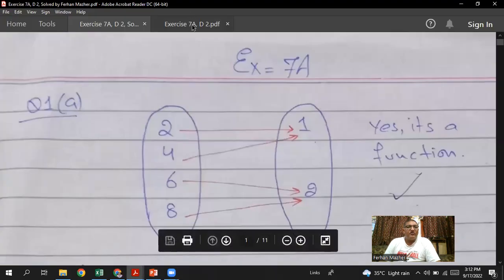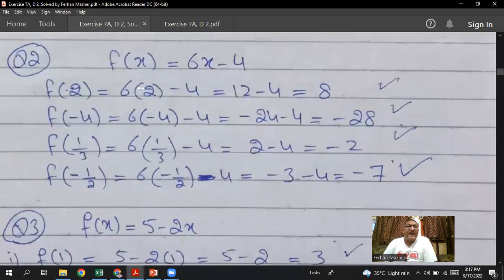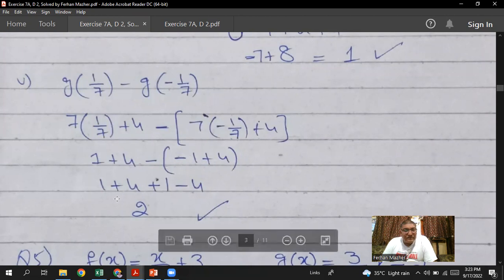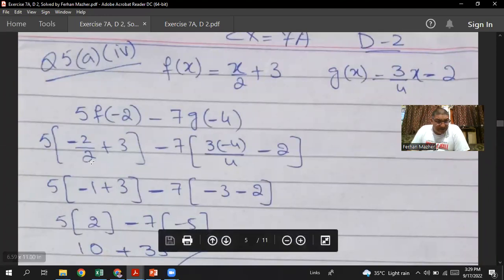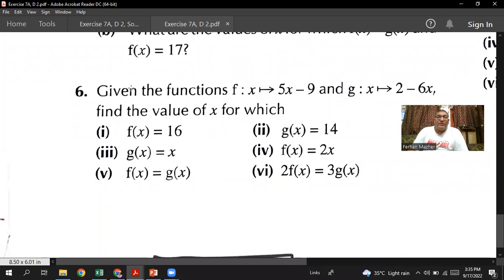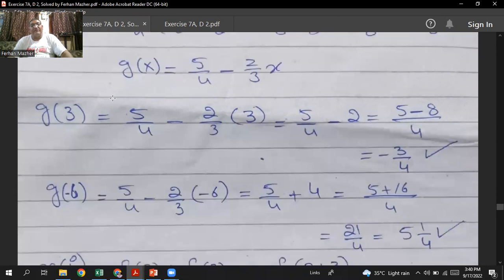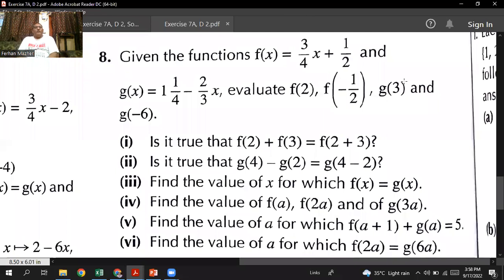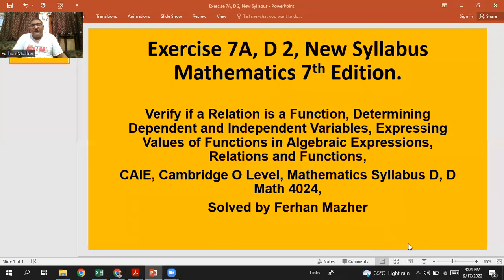Exercise 7A, D 2, New Syllabus Mathematics 7th Edition, Solved by Ferhan Mazher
Verify if a Relation is a Function, Determining Dependent and Independent Variables, Expressing Values of Functions in Algebraic Expressions, Relations and Functions,
CAIE, Cambridge O Level, Mathematics Syllabus D, D Math 4024,